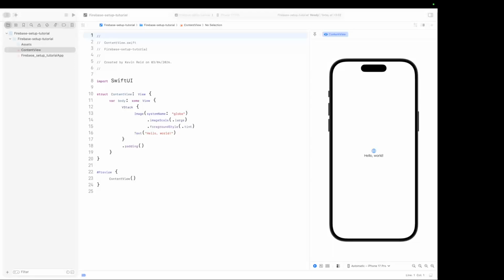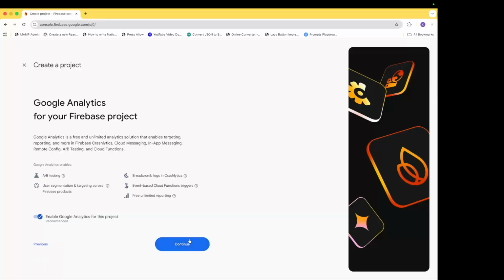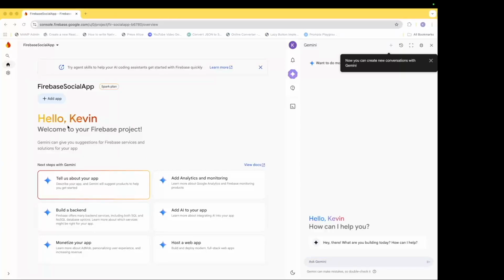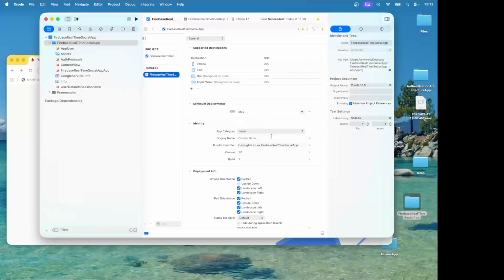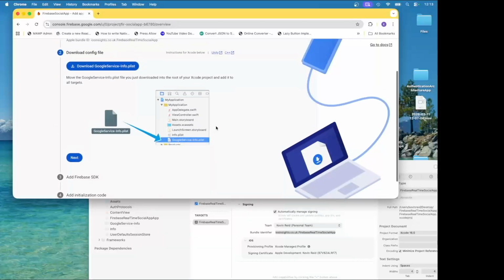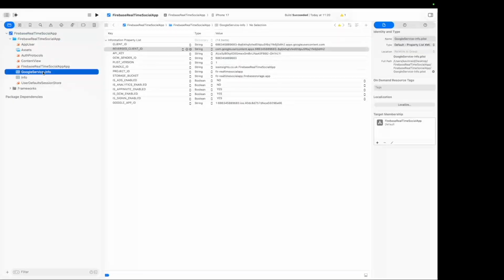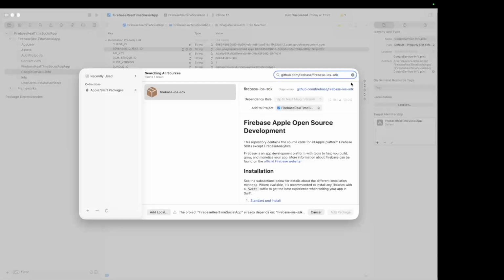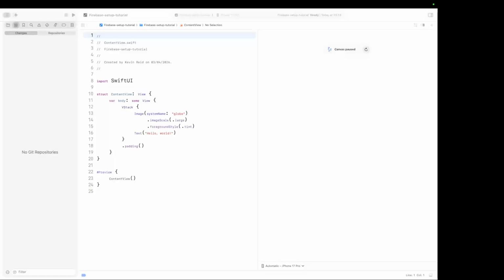Firebase Not Working in SwiftUI? Fix It in 5 Minutes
This Firebase iOS setup guide covers installing Firebase with Swift Package Manager, configuring your project, and getting started in minutes. Perfect for beginners and intermediate iOS developers building modern apps.

Happy coding! 😊

3 Git Tower – Simplify your Git workflow with this powerful Git client